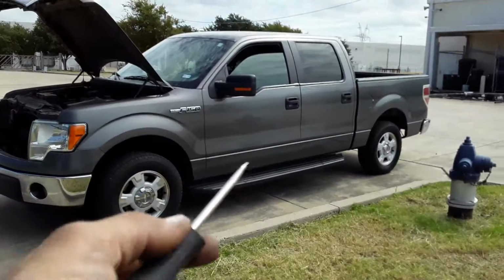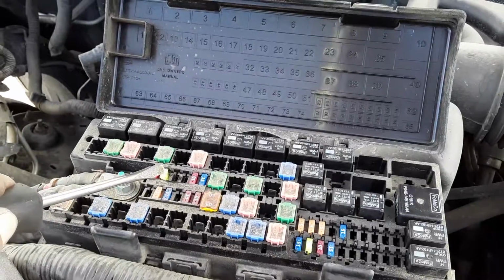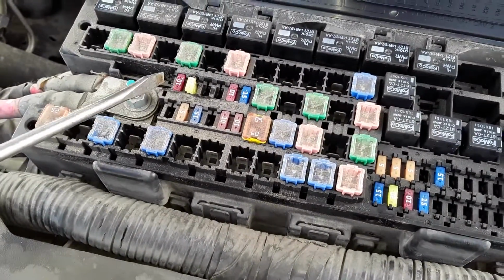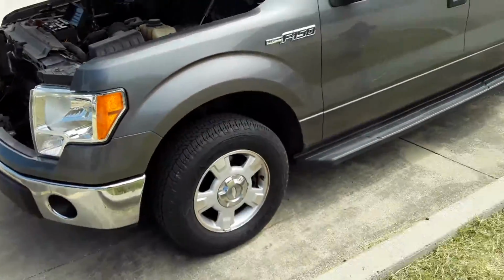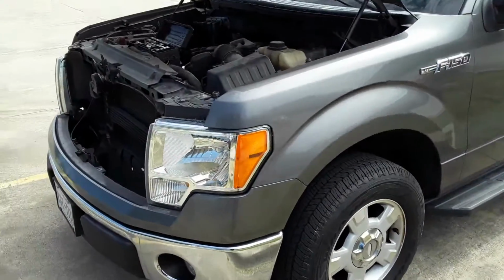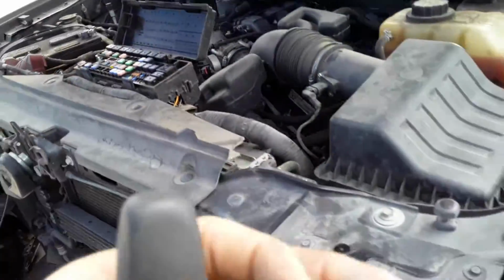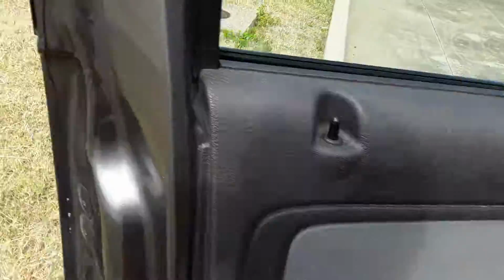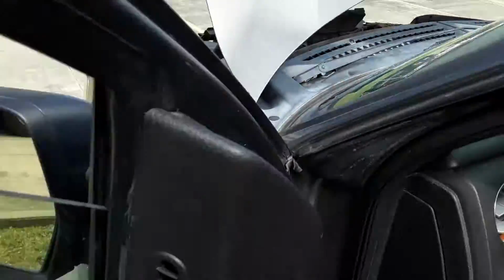2012 Ford F150 no starting 😱🤪 i show you how to fix it